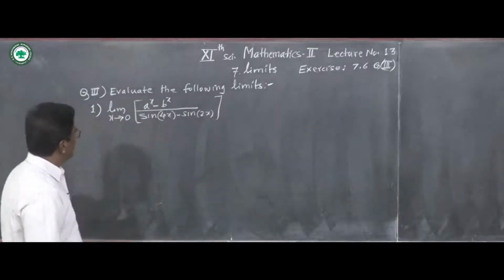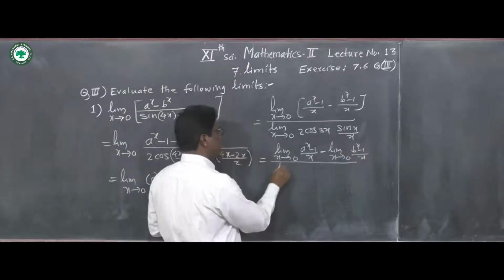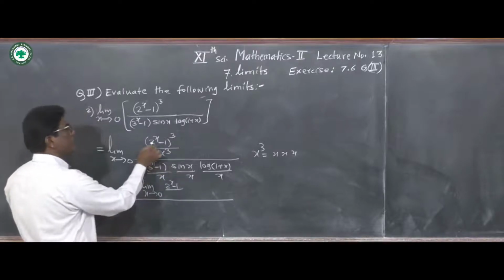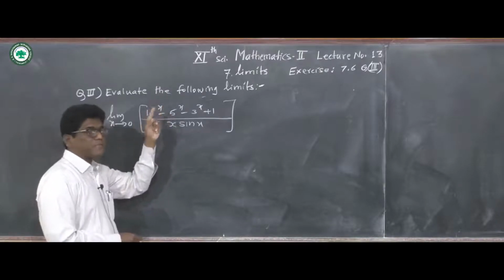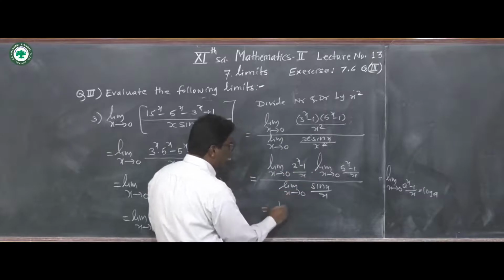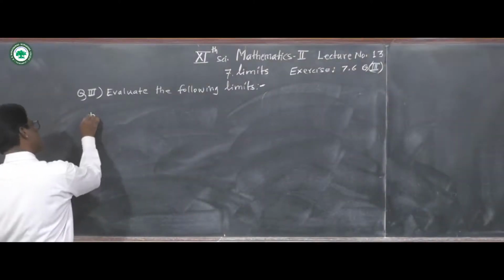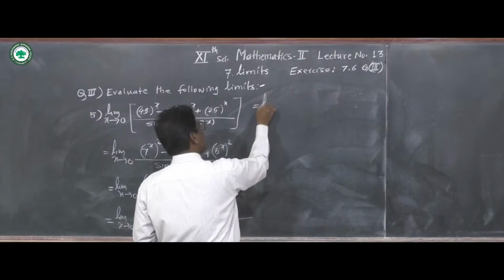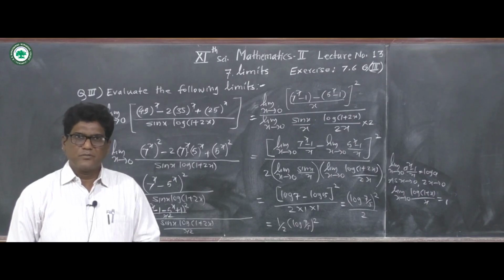XI.SCI (Math) || Topic: Limits lec-13 || By Prof. Kale S.L.